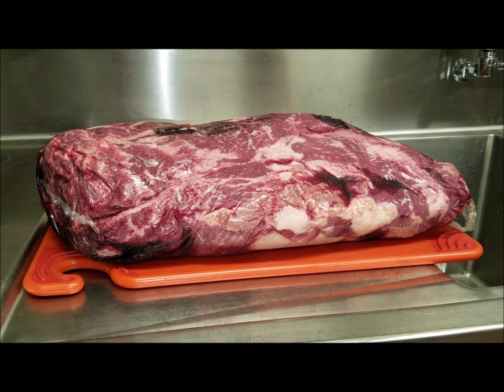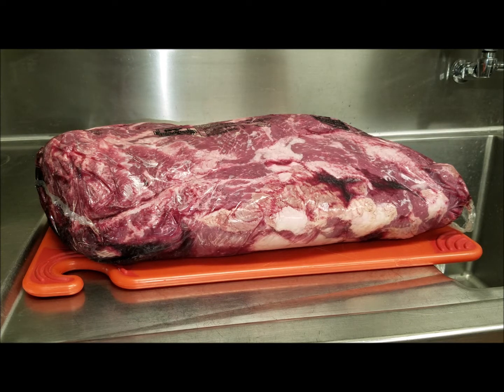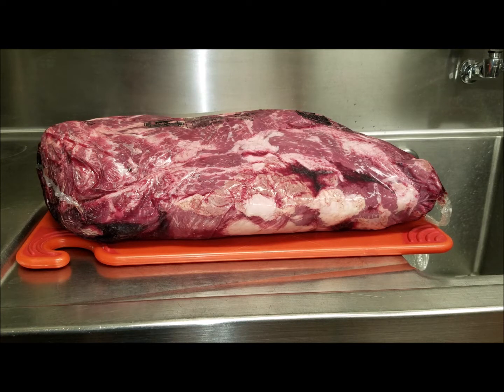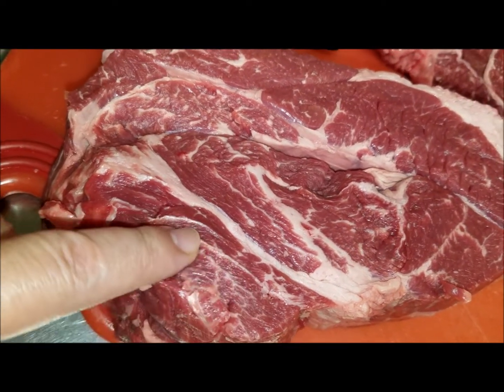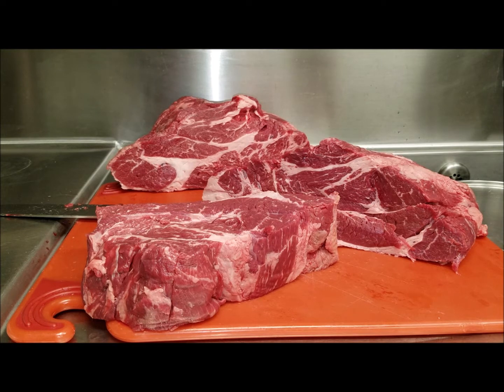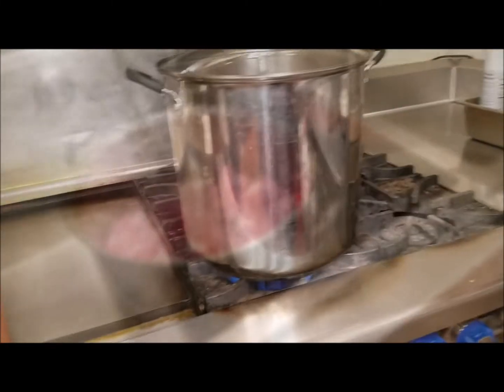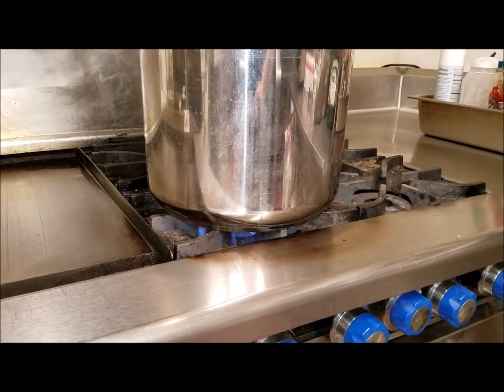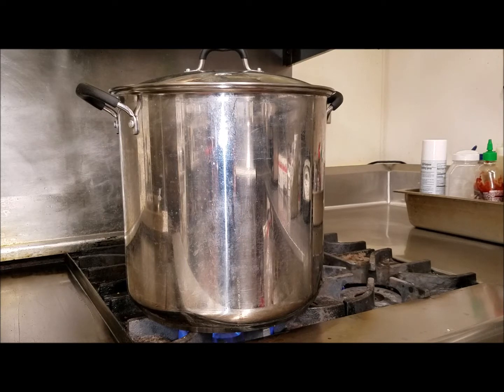Teriyaki Beef, A Different Way To Prepare Teriyaki Beef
Aloha, this video is just showing how we do Teriyaki Beef in bulk or for banquet purposes, but when at home you can also utilize this way to make Teri Beef for a different texture to the beef... Check it out and give this style a try, I am sure you enjoy the tenderness of the beef... Stay Blessed all... Aloha!